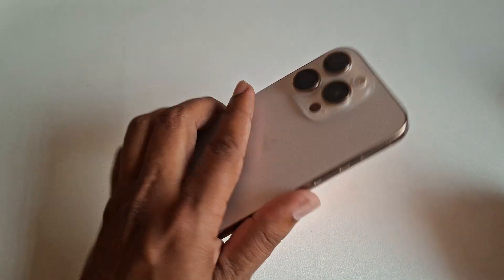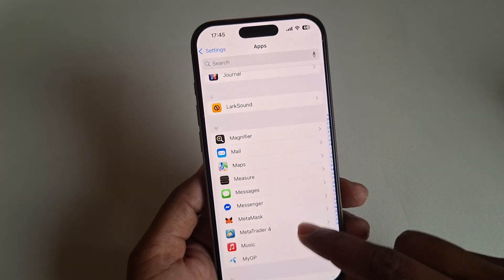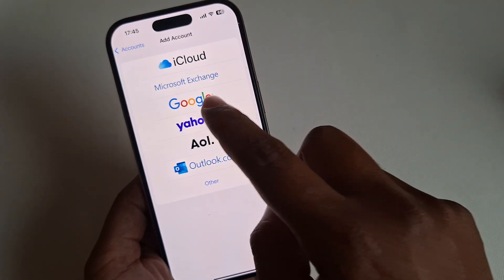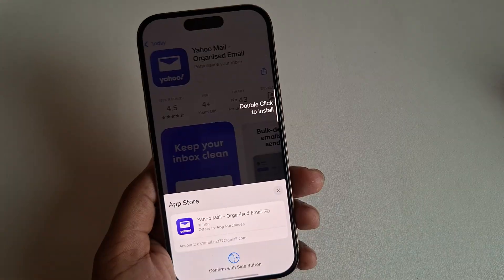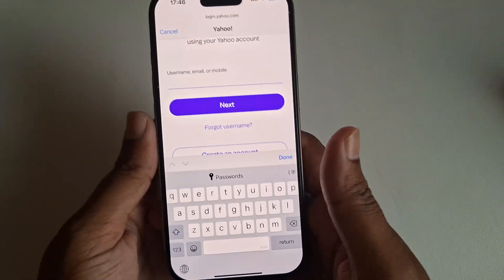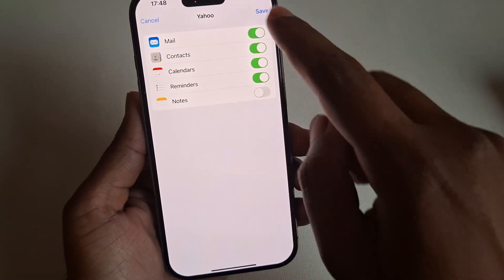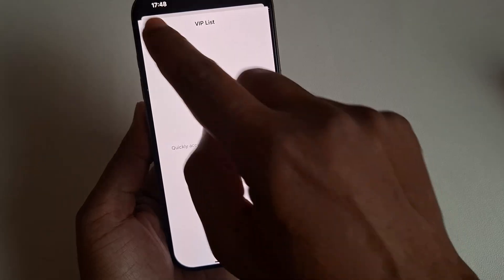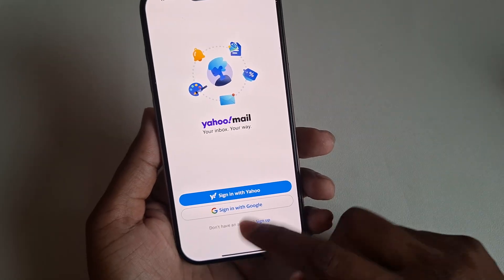How to add yahoo mail on iPhone 16 Pro/Max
Learn how to add yahoo mail on your iPhone 16 Pro/Max in this easy tutorial. Follow these simple steps to access your emails on the go!